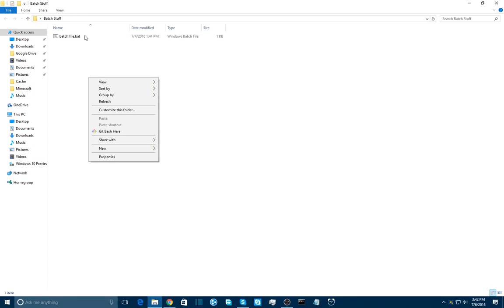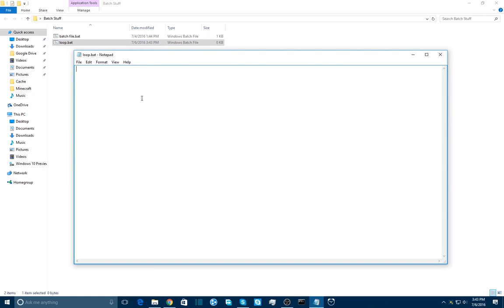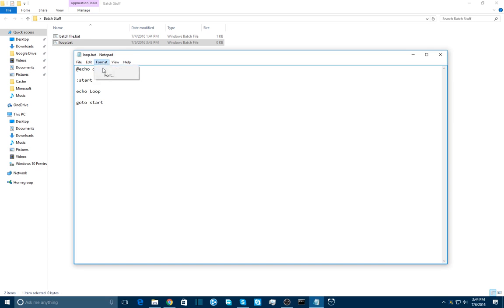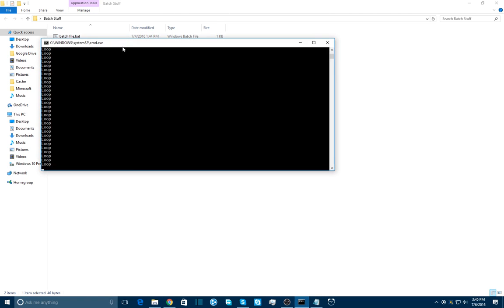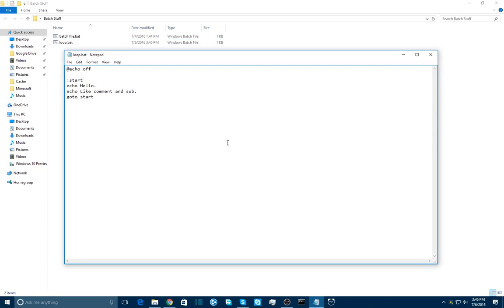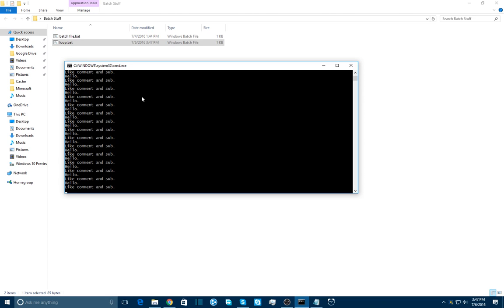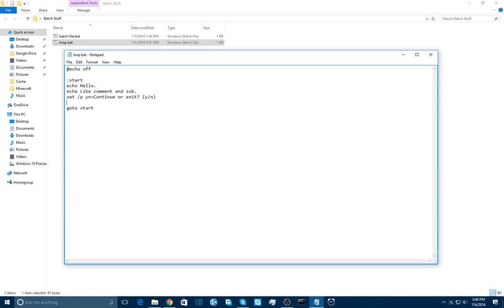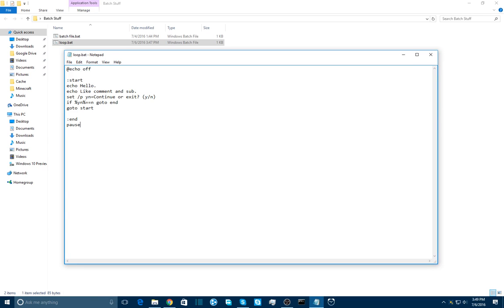Batch Tutorial Part 2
Learn how to write batch files!
Today I talk about functions and looping. Oh, and I explained the famous nul.